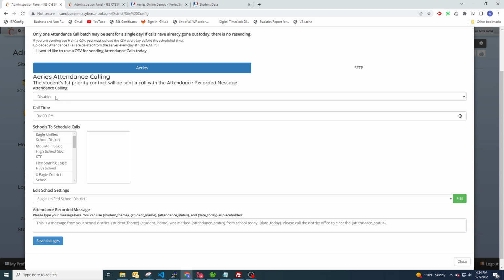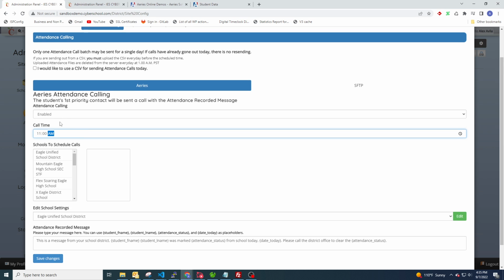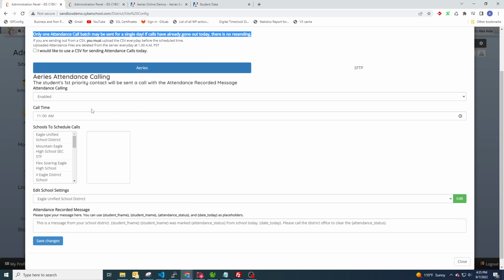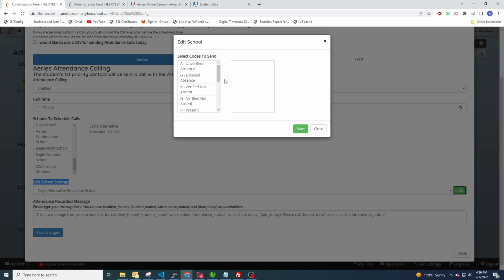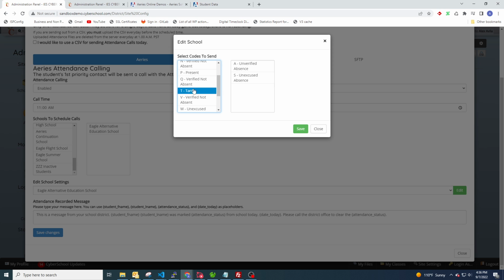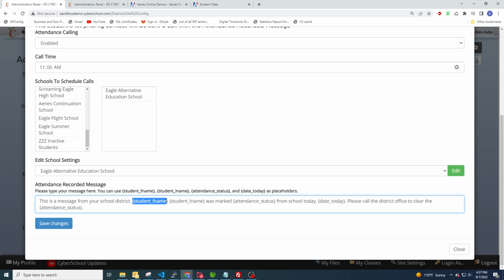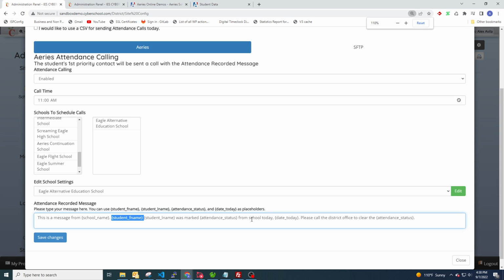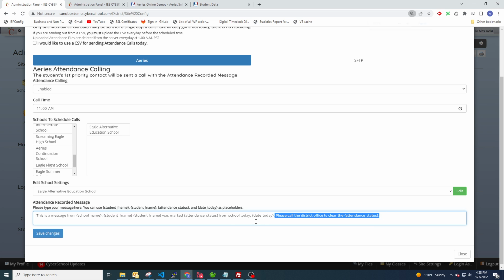Cyberschool SIS Integration - SIS Attendance Calls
This quick video shows you how to setup SIS-based Attendance Calling. Currently we support integrations with Aeries, Powerschool, and Skyward. We also support options for connecting SFTP Servers and using CSV for certain features.

This particular video goes over the step-by-step instructions on setting up Automated Attendance Calls